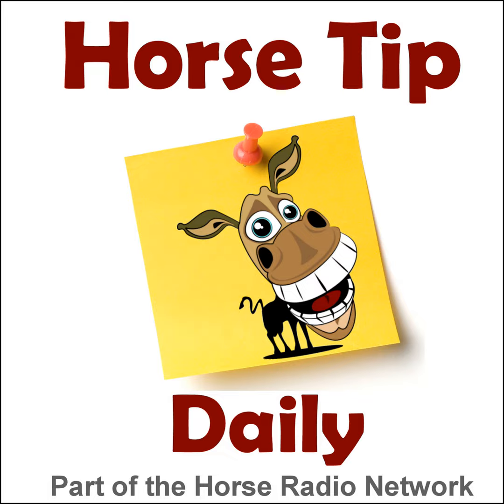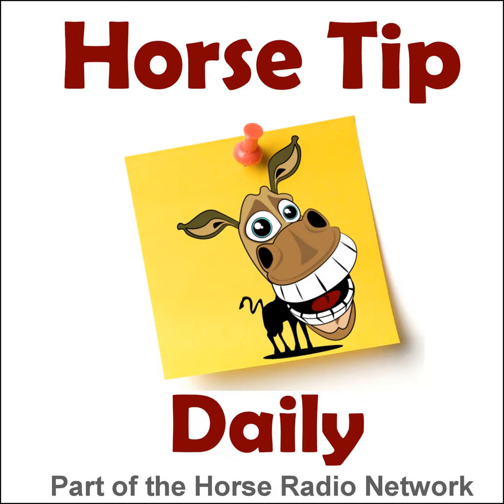1475 by Spalding Fly Predators: Reduce Hose Hassles at the Barn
We share some tips and techniques for keeping the garden water hoses under control and functioning properly at the barn.

• Todays contributor: Michelle Barr , Right Lead Equestrian Center , Right Lead Equestrian Center Facebook